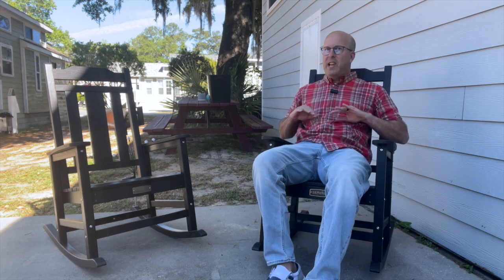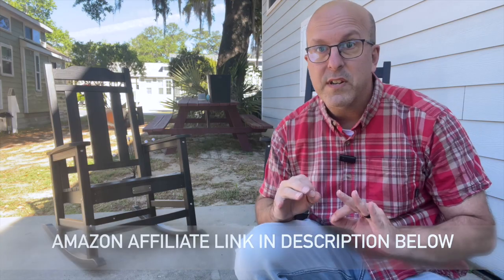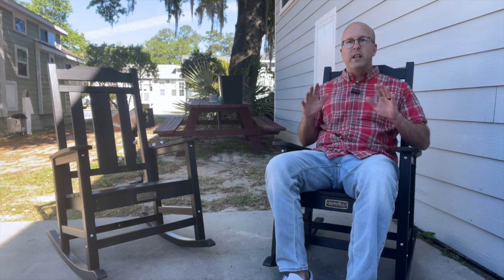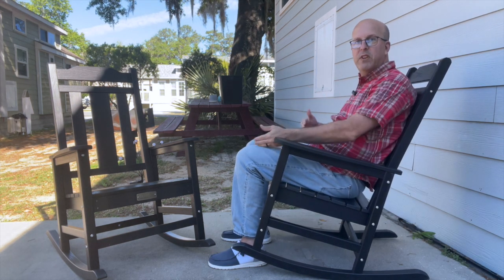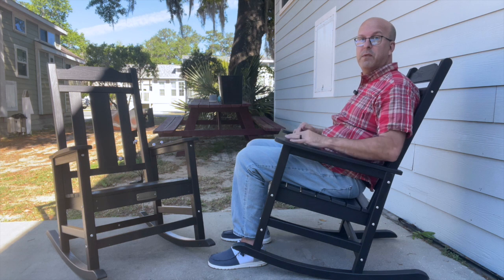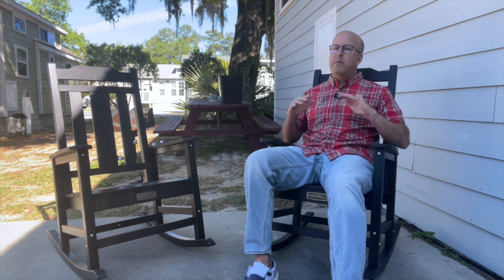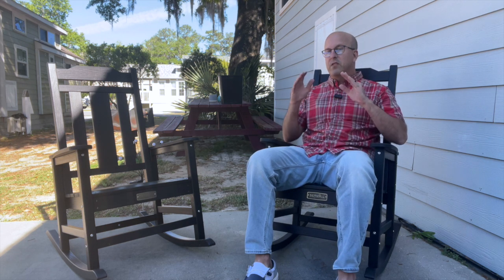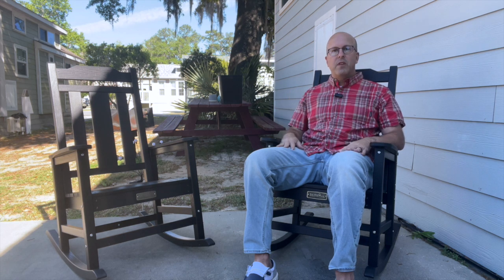Serwall Outdoor Rocking Chair - Rock Your Day Away In This Chair?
Check Today's Price and Availability on AMAZON

ASIN: B0C9T6Y8MR

• 【HDPE Rocking Chair】 Made of premium HDPE(High-Density Polyethylene) material, this poly rocking chair makes up the disadvantages of the wood and PS rocking chair, it is more durable and sturdy, which can stand the test of time. Along with its wood like texture, making SERWALL rocking chair more like real wood.
• 【Size & Weight Capacity】Measuring with 32.5"D x 25.5"W x 41.7"H, our heavy duty rocking chair can hold up to 380LBS. The seat width is 19.7” ensures it can accommodate various body types. The chair weights 38.3LBS which is heavy enough to prevent blowing.
• 【Widened Backrest】This patio rocking chair is designed with an updated ergonomic backrest. The centre slat width is about 5”, which can better disperse the pressure while reclining in the chair. This design can greatly prevent the back from bending.
• 【Weather Resistance】Enjoy outdoor relaxation without interruption. Our front porch rocking chairs are less prone to warping, fading, or rusting, ensuring that your rocking chair remains in good condition and free from the various weather conditions.
• 【Anti-Rollover】Roll-over is never the concern. Featuring four-supporting points with cross bars, these front porch rocking chairs evenly disperse the pressure to each point. The accurate calculation of the rocking radian ensures personal safety and achieve ultimate relaxation.
• 【30-Mins Installation】Partial installation required. Making your patio rocking chair in 30 MINS. Coming with hardware set and instruction, the installation will be a simple process. Instructional video is provided on our website. (ATTN: Do Not Screw The Screws Tightly Before Finishing).
• 【Low Maintenance】No painting, staining, waterproofing, or similar maintenance required. Using a brush or cloth to wipe off dust and cobwebs, then use soap-soaked cloth to clean stuck-on dirt and grime.